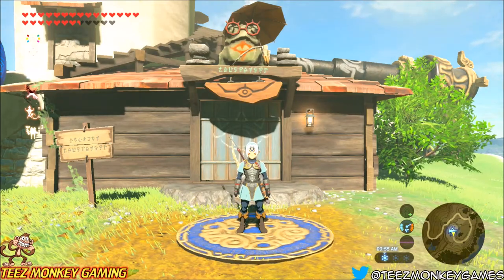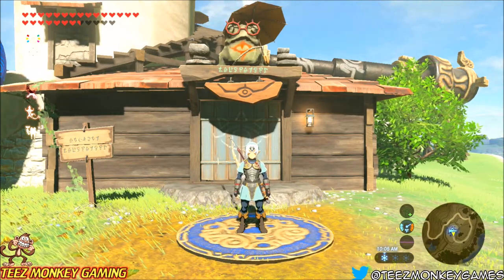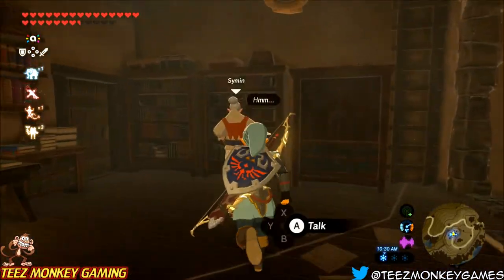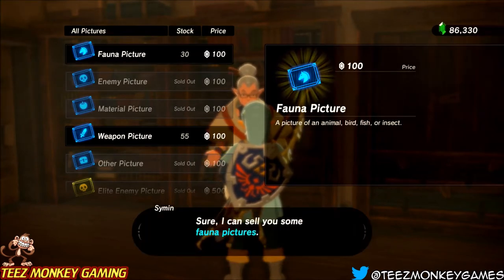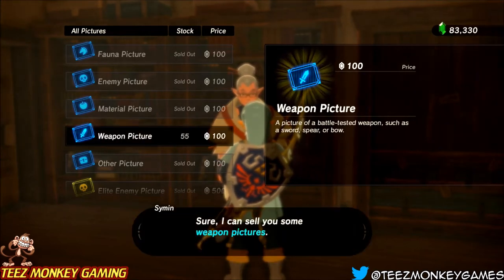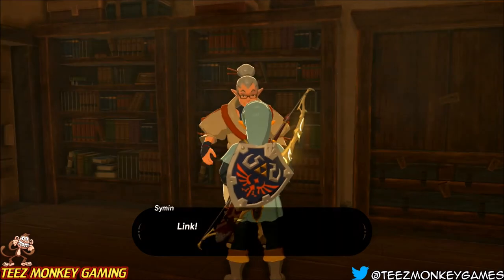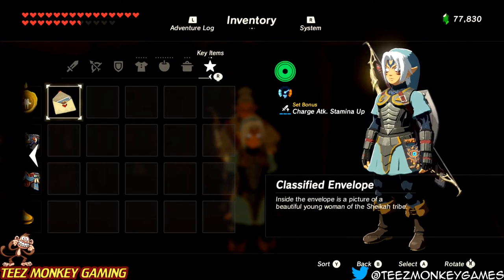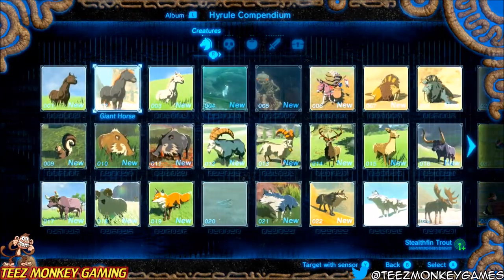Zelda Breath of the Wild - Classified Envelope How to Complete the Hyrule Compendium FAST and EASY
In Zelda Breath of the Wild we get a camera to take pictures in order to complete the Hyrule Compendium.  In this video I'll show you how to get the Classified Envelope key item and complete the Hyrule Compendium fast and easy.

Enjoy my stream?  Like my videos?  Want to show your support?

*** Social Links ***

Discord Server